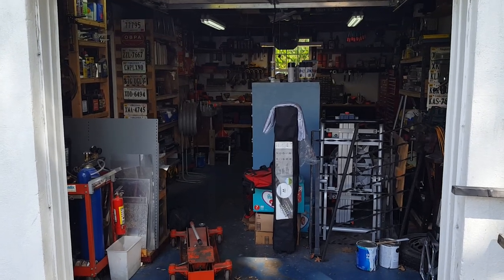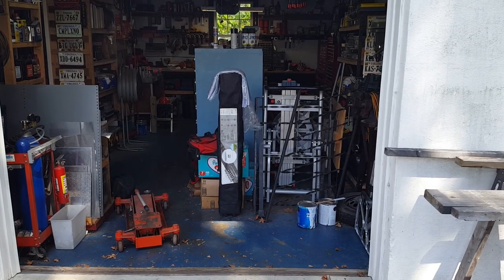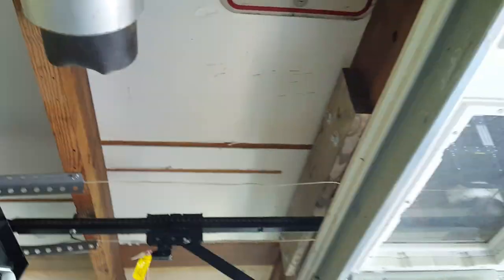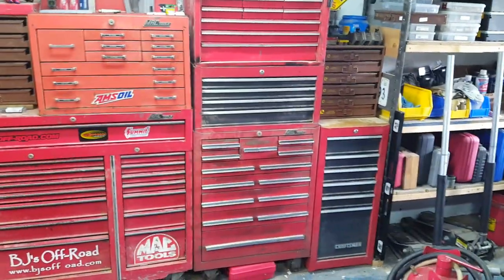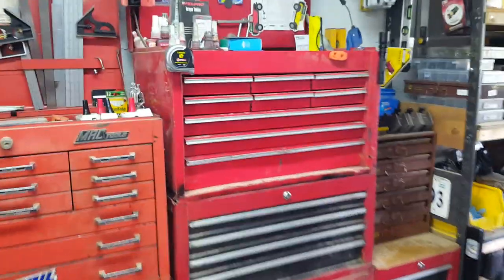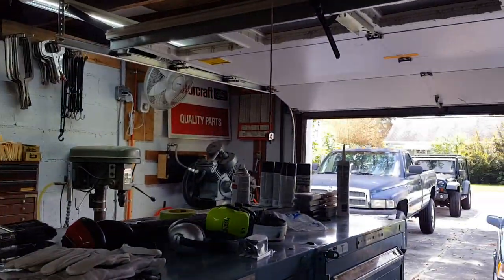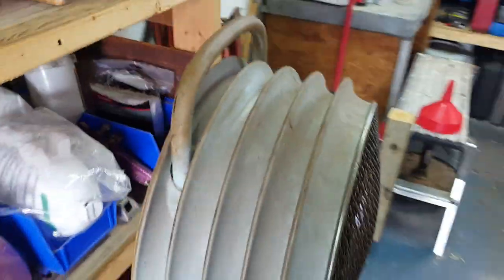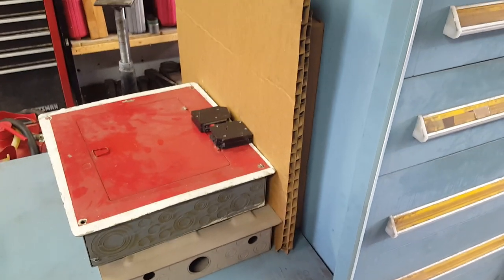Small automotive garage walkthrough.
Just a walkthrough of the garage at my old house. It's packed tight at this point. Spent the last few months going through the buying/selling process and am finally at the new place. Can't wait to get some vids out.